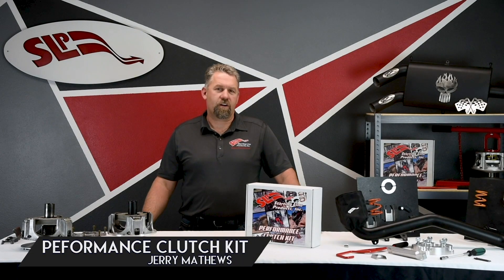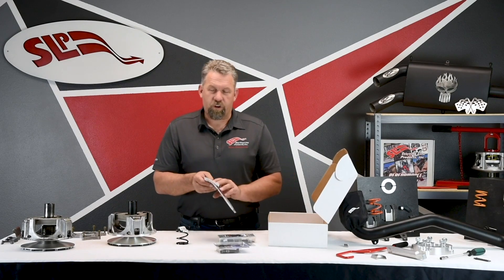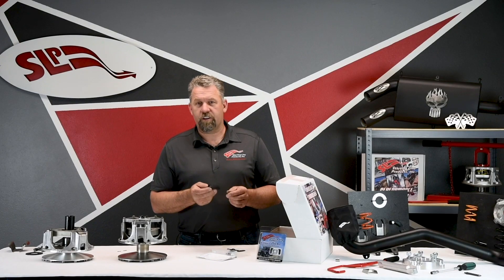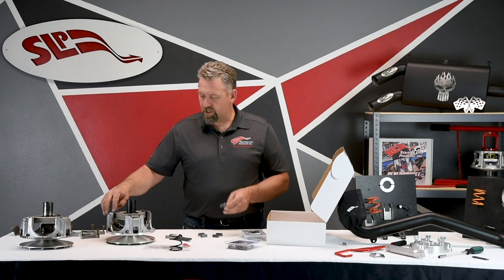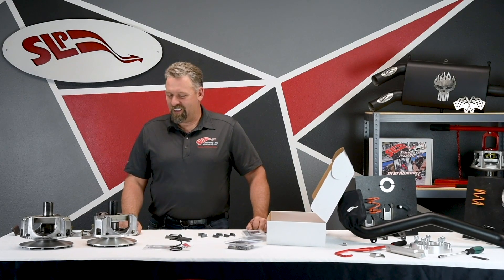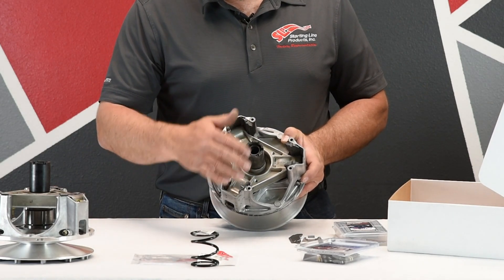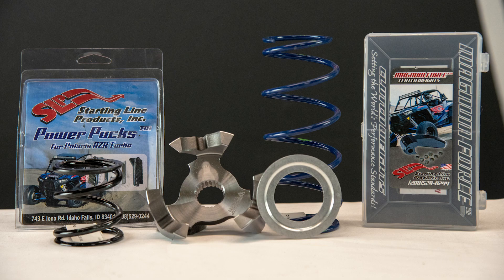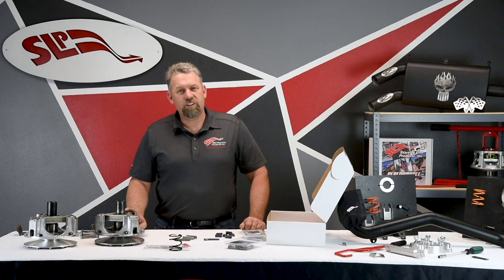Starting Line Products | Clutch Kit for 2017-2018 RZR Product Overview